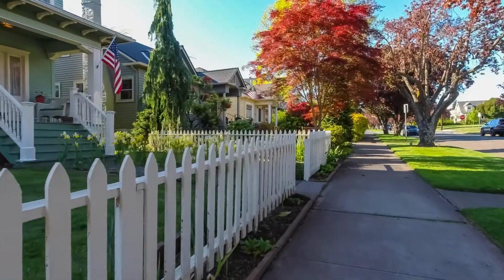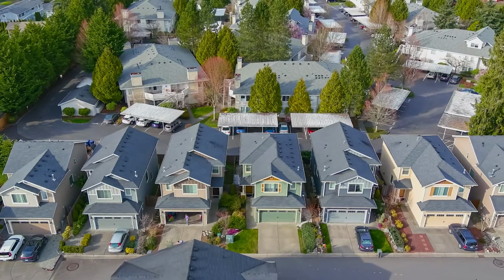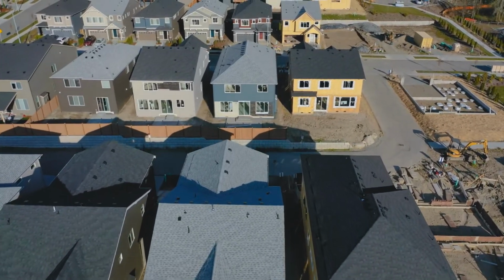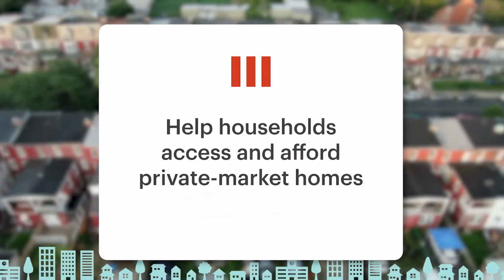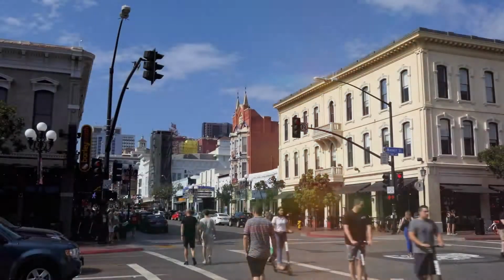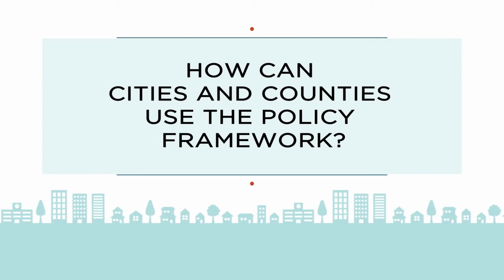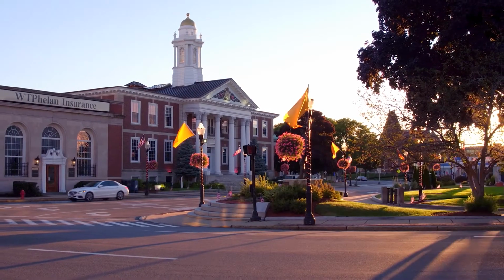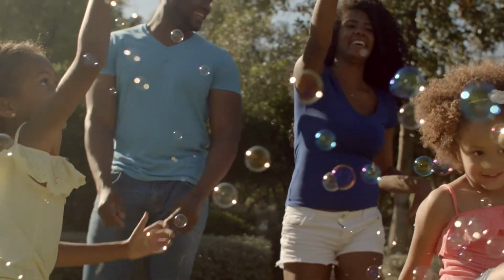The Local Housing Solutions Policy Framework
This video explains the four pillars of the Local Housing Solutions Policy Framework, which can help viewers make sense of the dozens of policy options available to local governments to promote housing affordabilty.